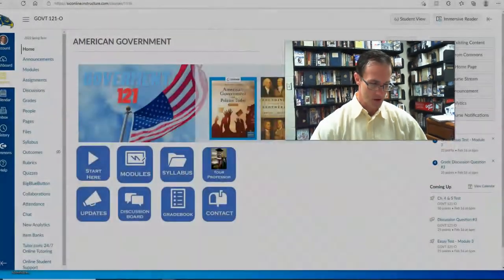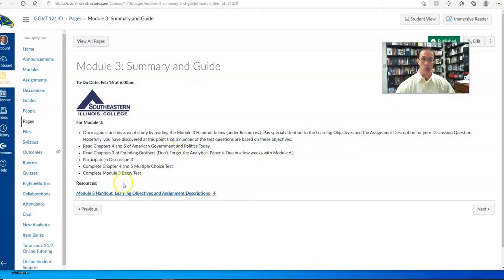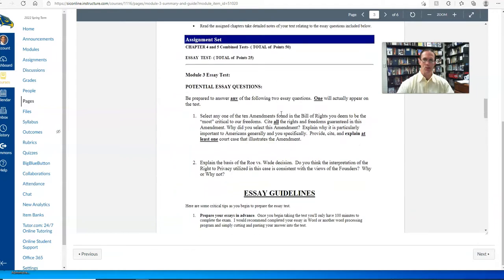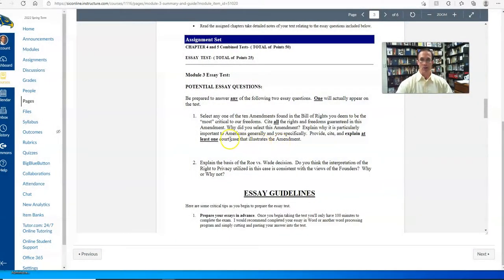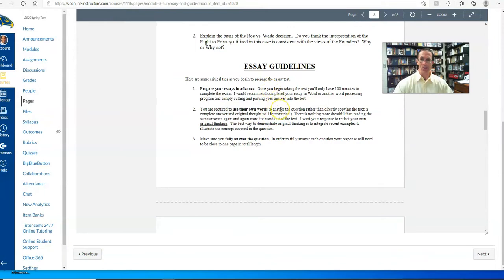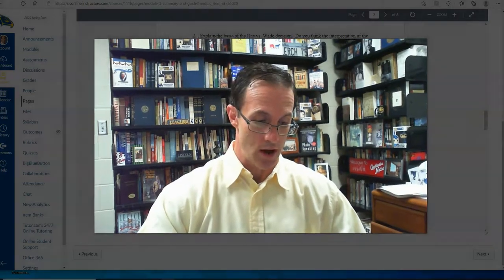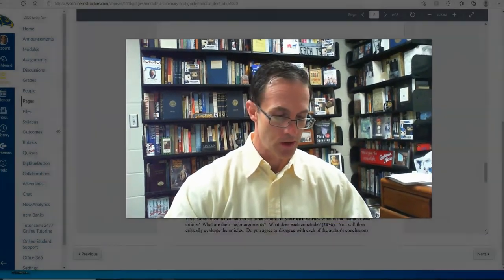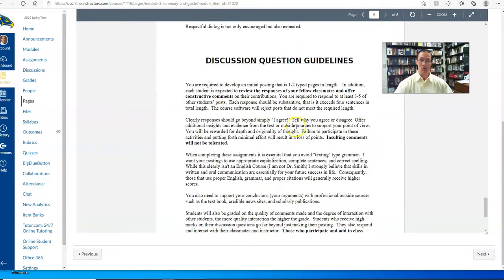GOVT 121 O Module 3 Intro